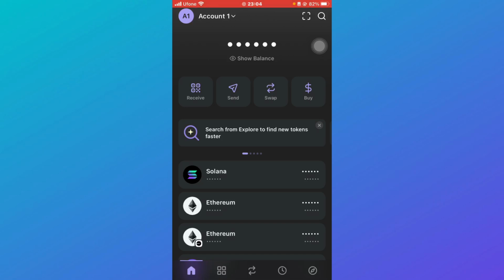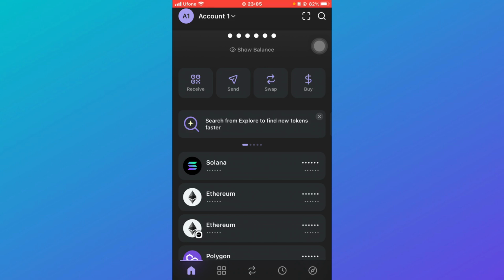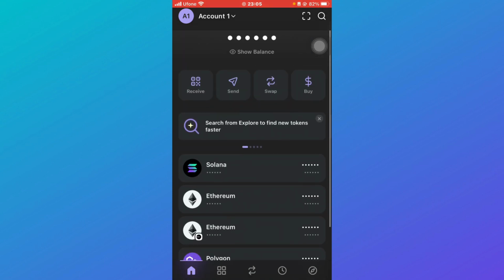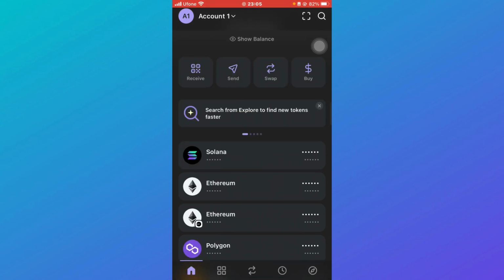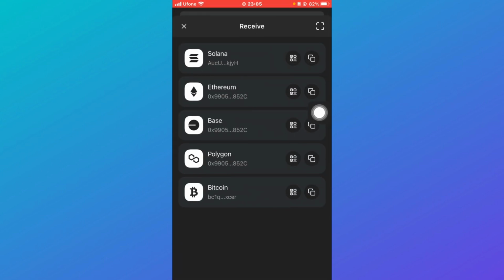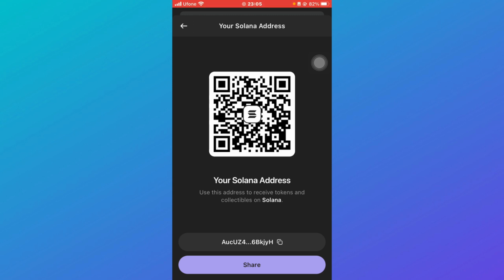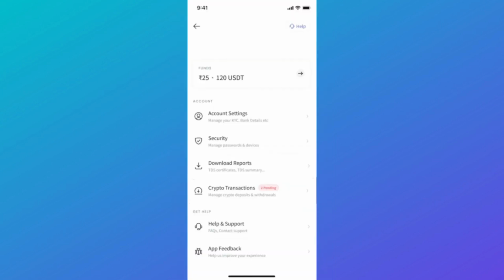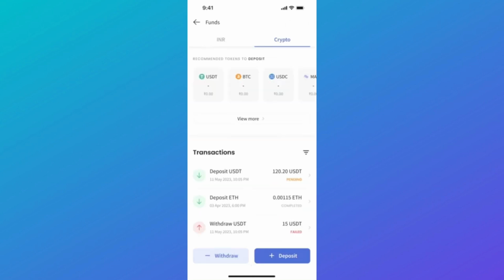How To Transfer Solana From Coindcx To Phantom Wallet - Step By Step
In this video I'll show you how to transfer solana from coindcx to phantom wallet. The method is very simple and clearly described in the video. Follow all of the steps & transfer solana from coindcx to phantom wallet